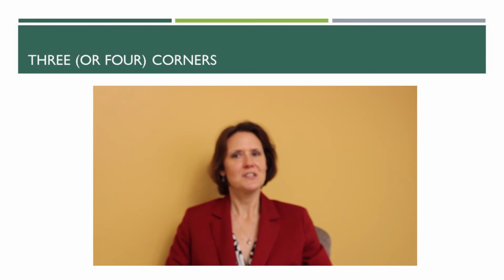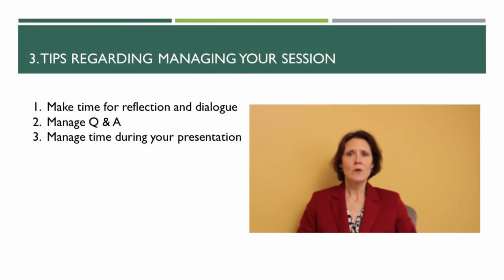Designing Participatory Sessions for Large Scale Knowledge Sharing Meetings